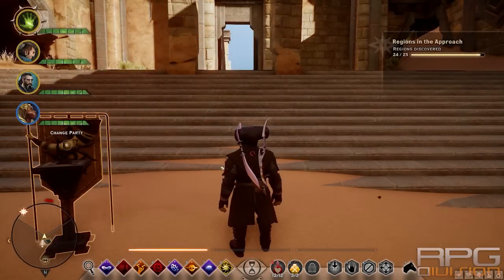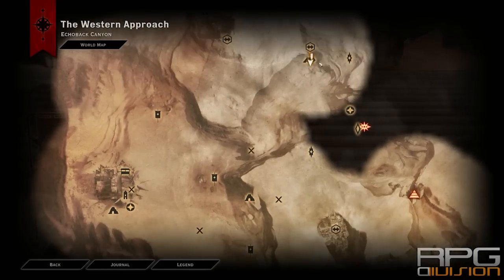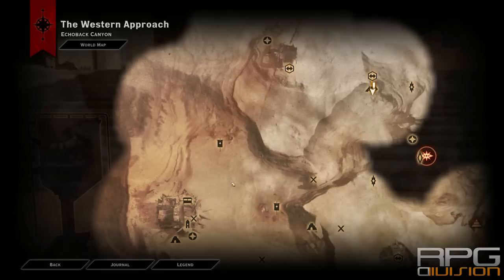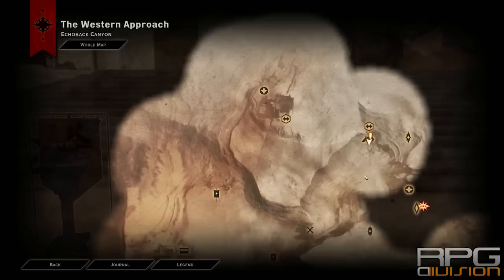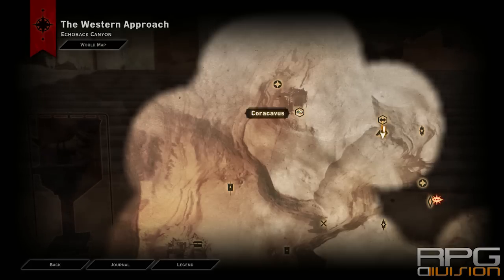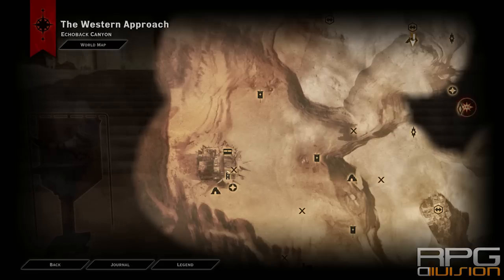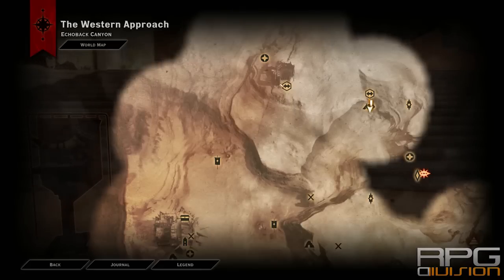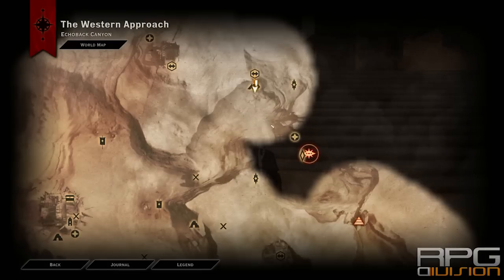Dragon Age Inquisition - How to get past Locked Gates in Western Approach (Echoback Canyon)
(2014) Dragon Age Inquisition How to get past Locked Gates in Western Approach Echoback Canyon